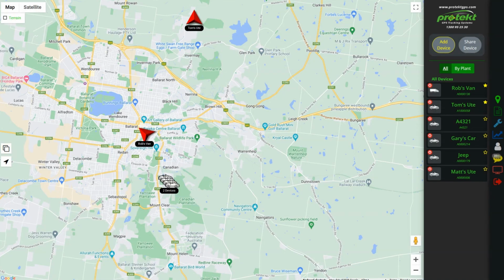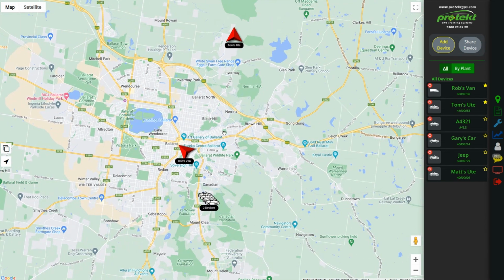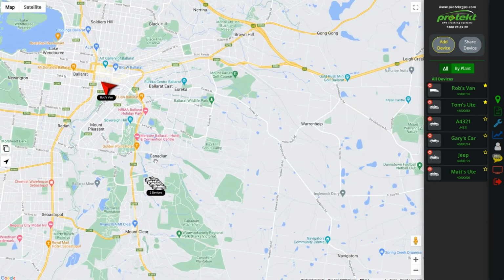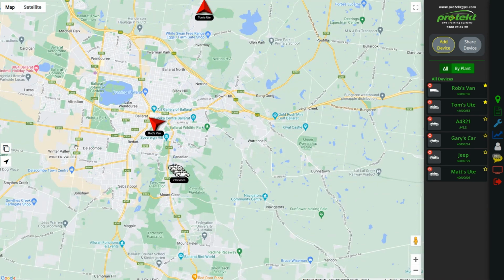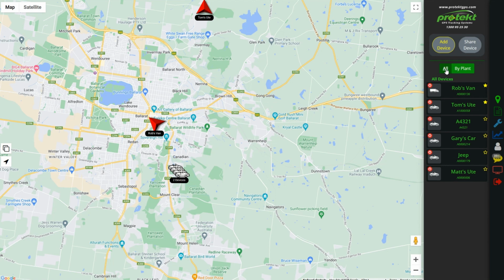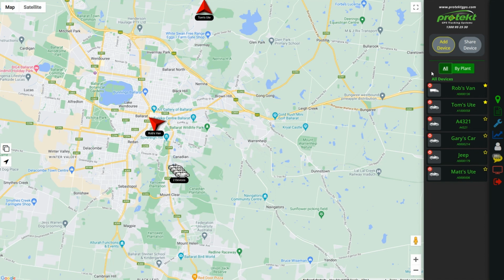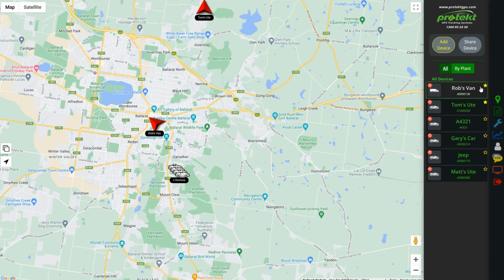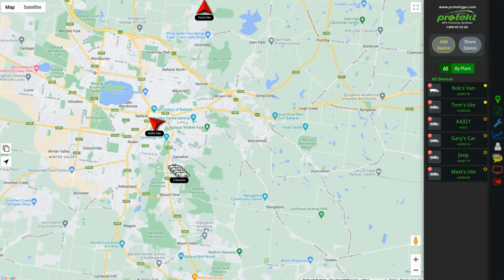Fleet Screen Tutorial Video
This video is Fleet Screen tutorial video for Protekt GPS Fleet Managment System. In this video we cover:

Map Options – How to switch between map and satellite view for better tracking.
Cluster Separation – How to pinpoint vehicle locations, even when they’re grouped closely together.
Vehicle Direction – How to see the real-time movement and direction of your fleet.
Vehicle Ignition Status – How to quickly check if a vehicle is on or off.
Group & Plant Separation – How to categorise and organise your fleet by site, job, or division for better management.